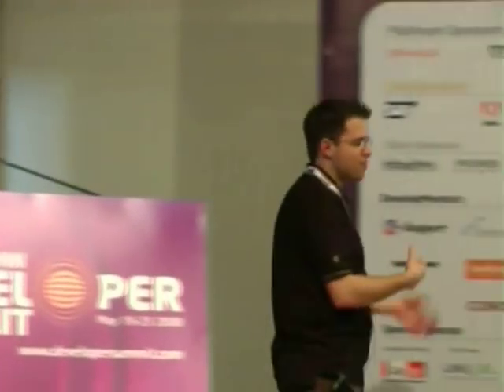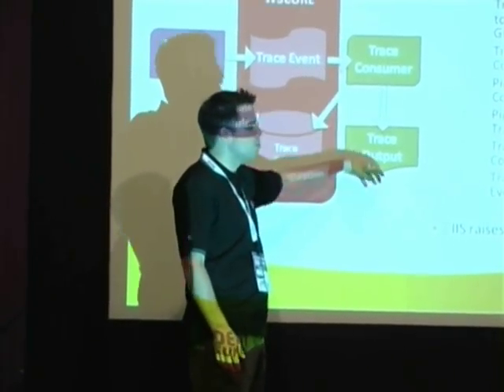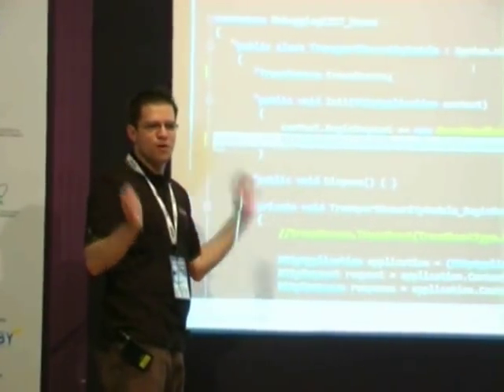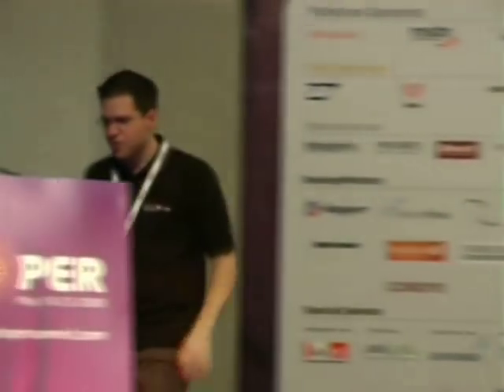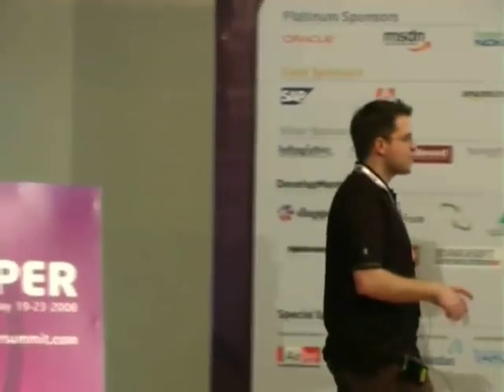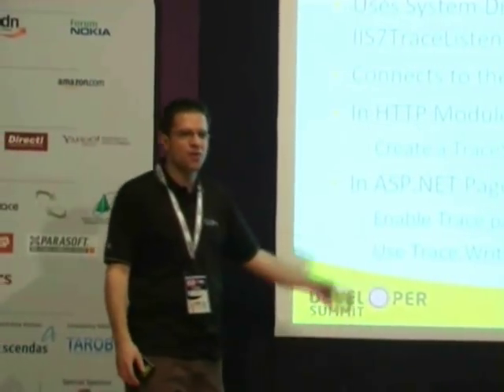Debugging ASP.NET Applications in IIS 7.0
Speaker: Colin Bowern

Merging the ASP.NET health model with the new debugging features of IIS 7.0 we will take a look at the common scenarios and how to get the best of both worlds. More info on this focused session coming soon.